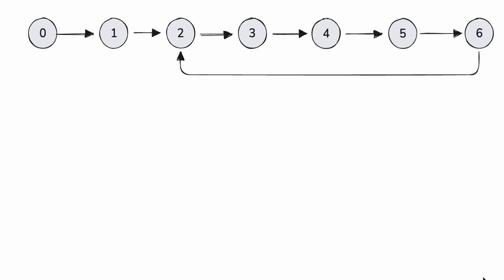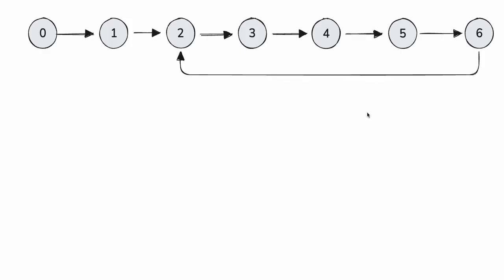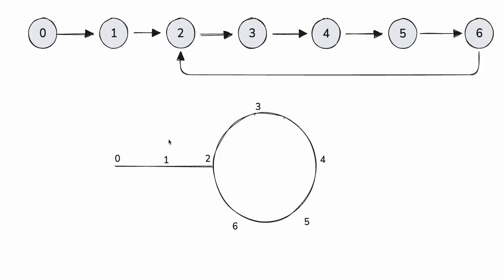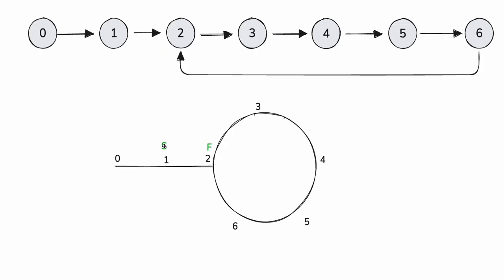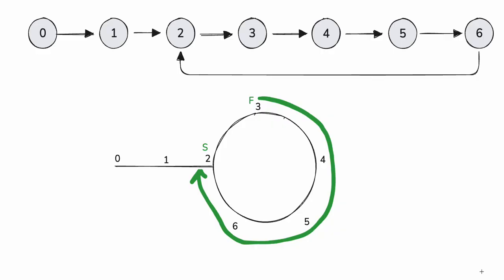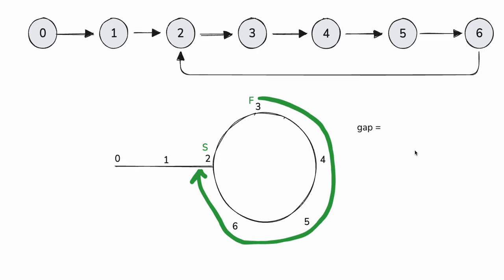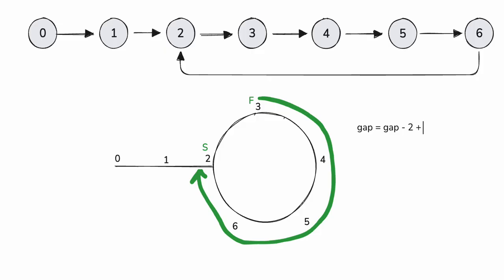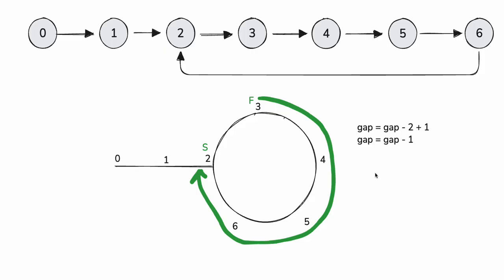Detecting a Cycle in a Linked List